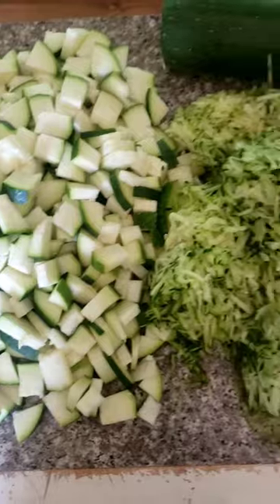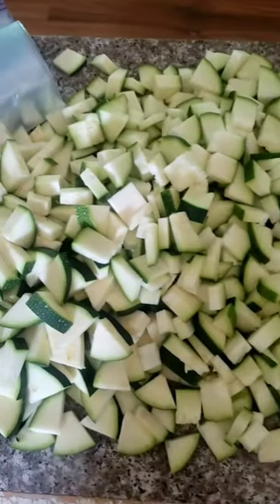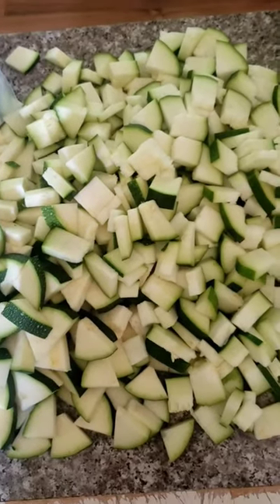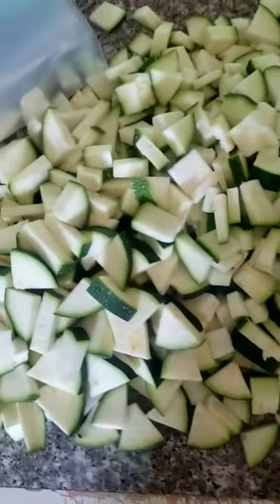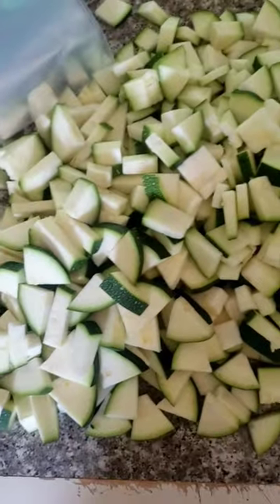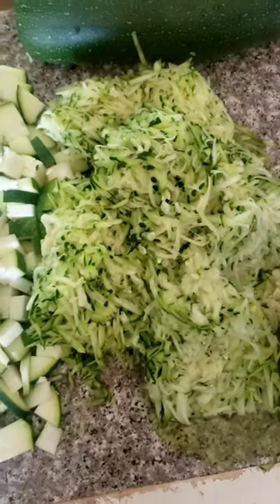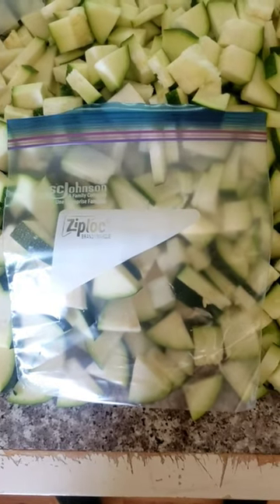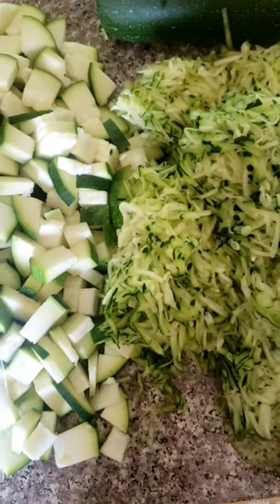How to Freeze tonnes of Zucchinis - two ways no blanching for Winter food supply 🥒